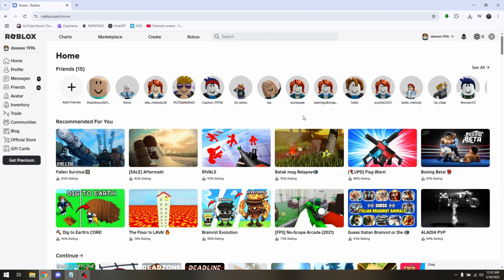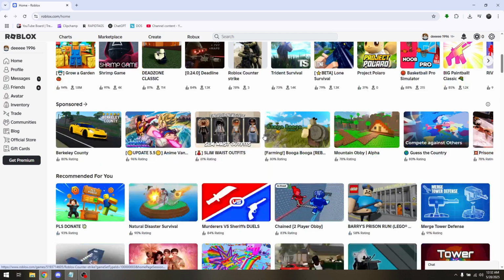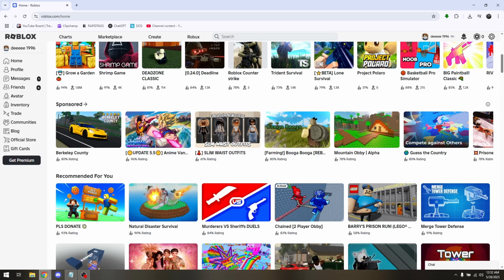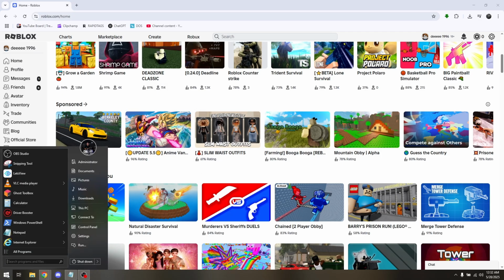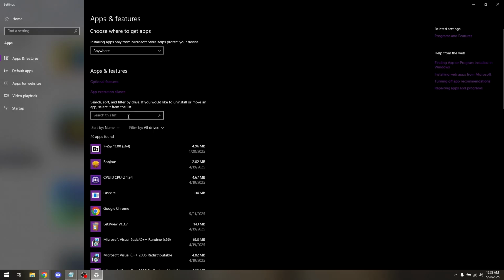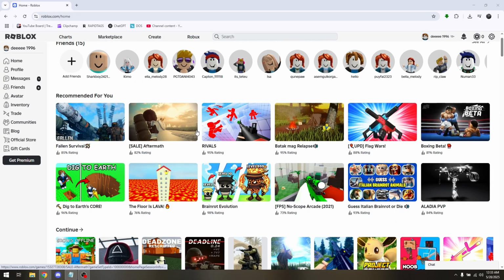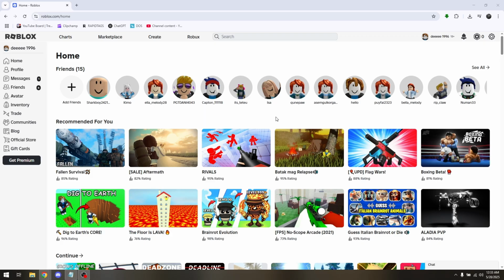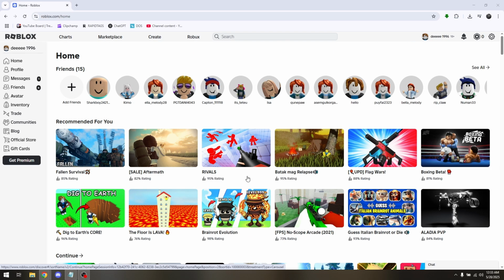HOW TO FIX ROBLOX CRITICAL SYSTEM FILES ARE CORRUPTED ERROR 2026! (EASY FIX)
In this video, I am going to show you how to fix the Roblox critical system files are corrupted error.This Roblox issue can block your access to the game, but I have solutions that work.Learn how to repair corrupted files and get Roblox running again.